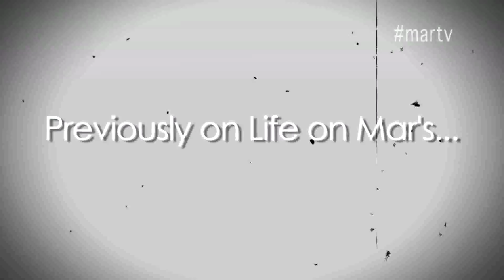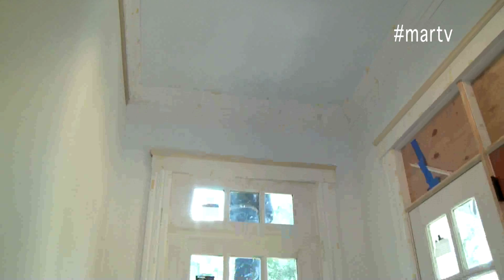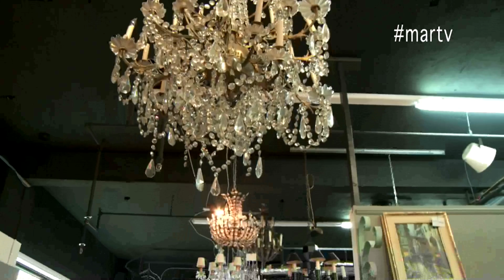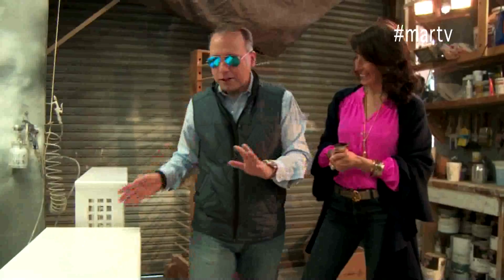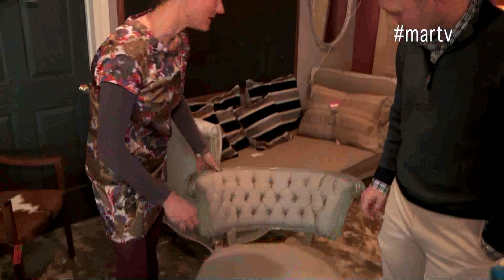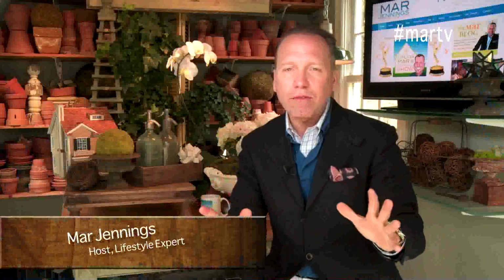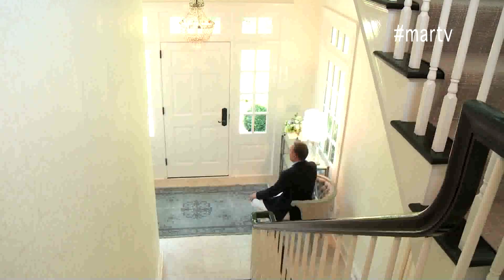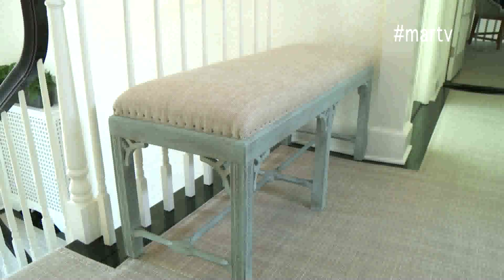Life On Mar's: The Home Makeover Show, Episode 12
Every makeover has its ups and downs - sometimes literally—and this episode is no different! Episode 12, The Foyer & Grand Staircase Episode illustrates how to create impactful design that doesn't compete with the adjacent rooms.

We are also putting the spotlight on Mar's six core principles of Casual Luxury design. From "Embracing Mother Nature" to "Repeating Shapes and Patterns" and more, Mar will show you how each principle works, using Green Isle as the example.